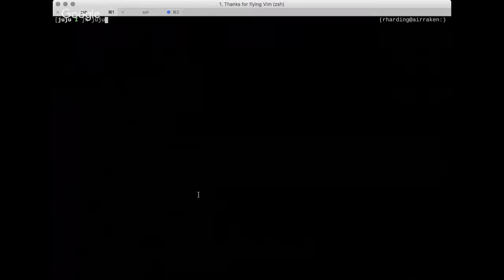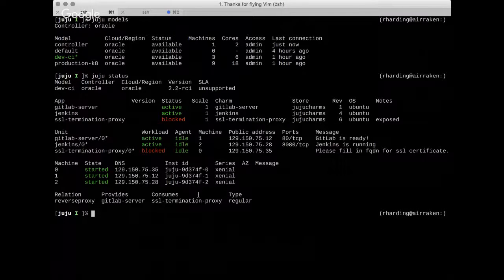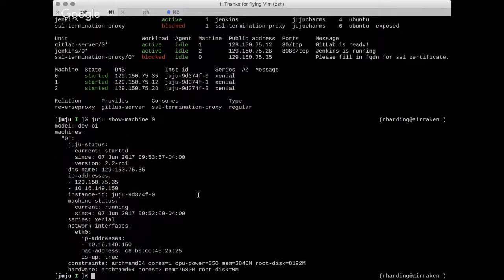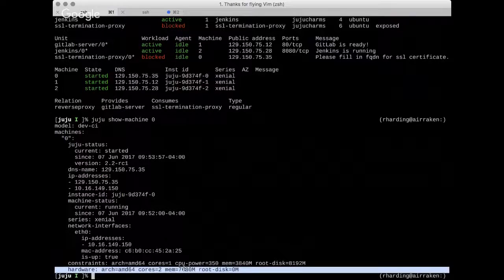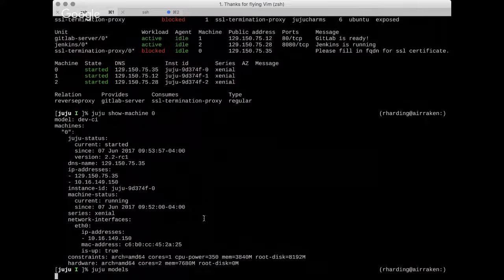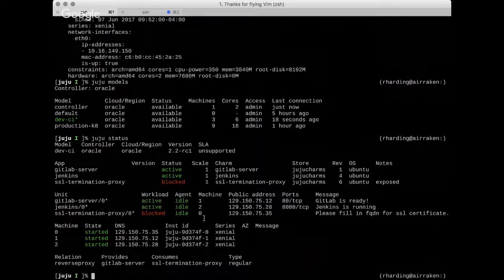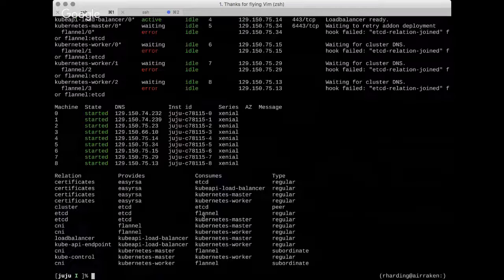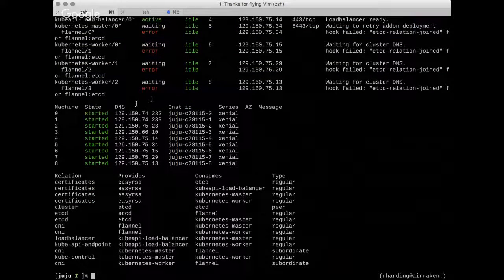The Juju Show #14: Here comes Juju 2.2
Juju 2.2 has hit RC1 and we're looking at GA in a matter of days. We cover what's new and exciting in Juju 2.2 and highlight the latest in community news.